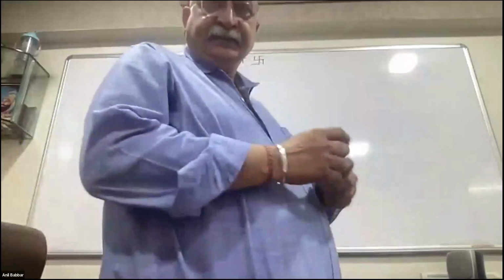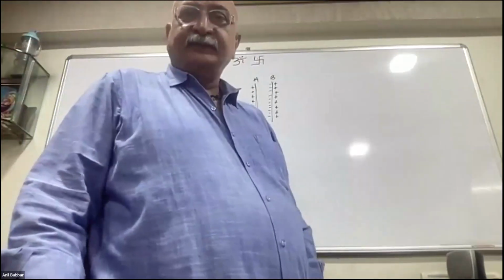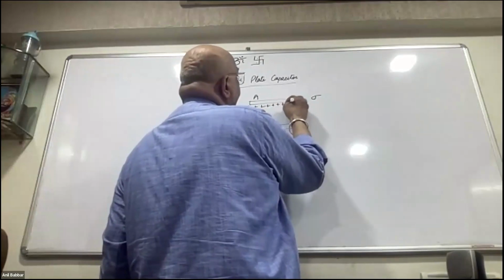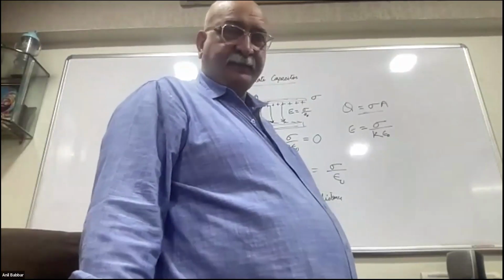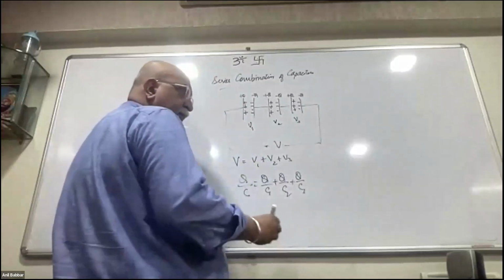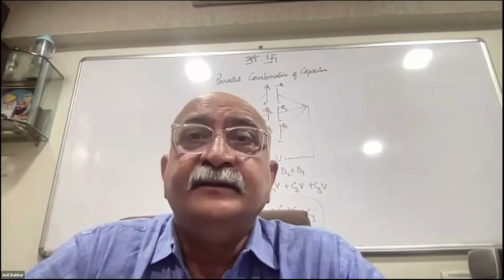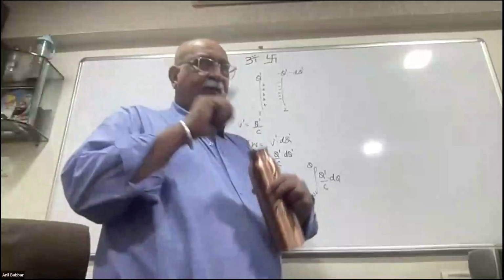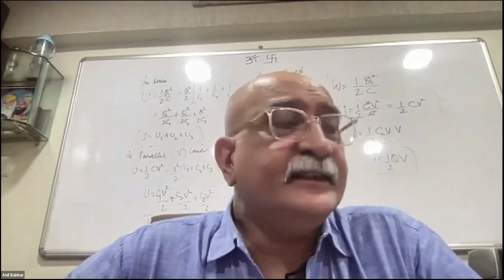Class -12th | Science | Physics